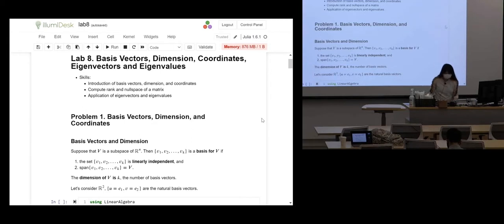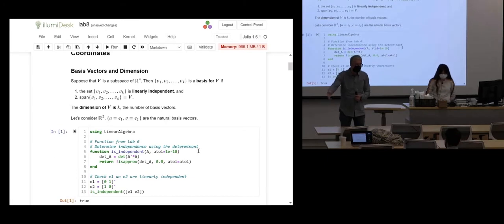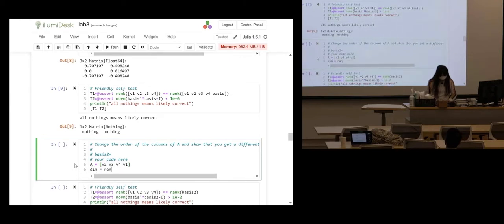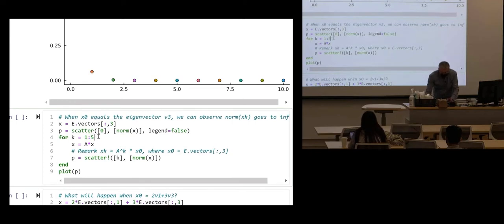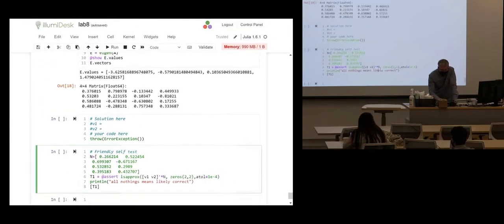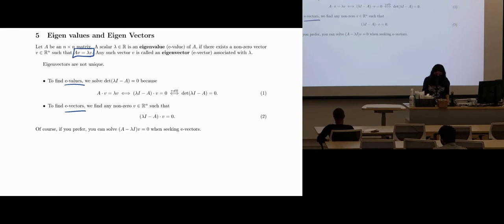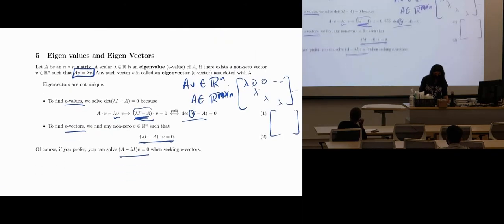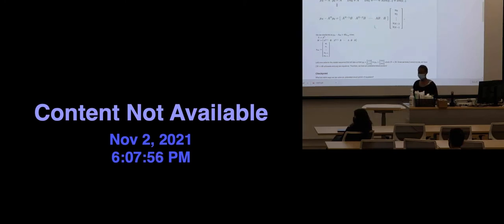ROB 101 Fall 2021 Lab: Basis Vectors & Dimension